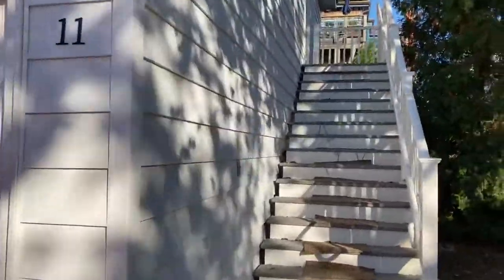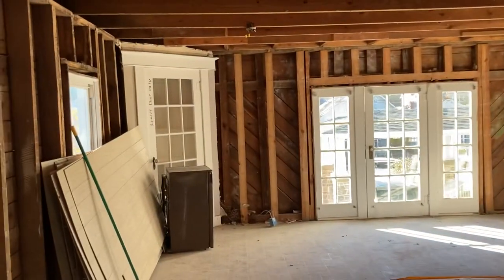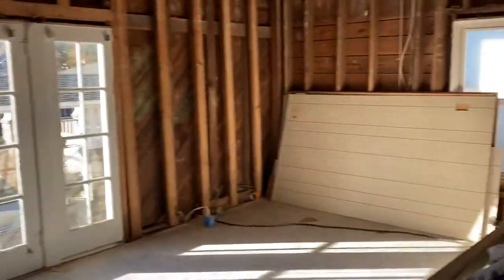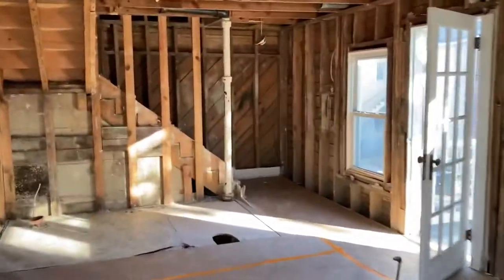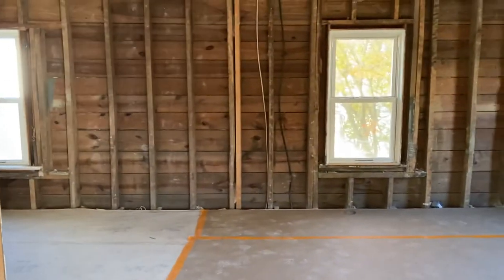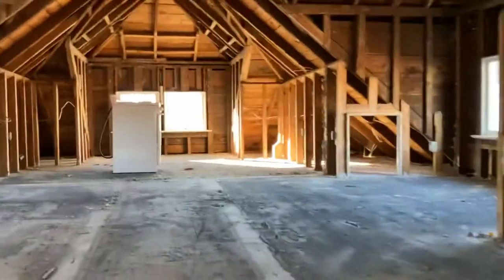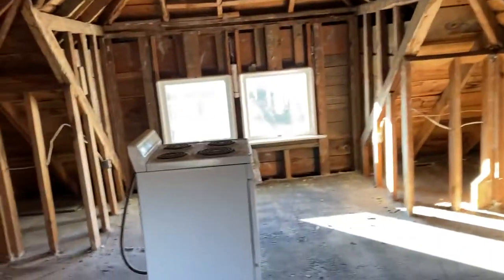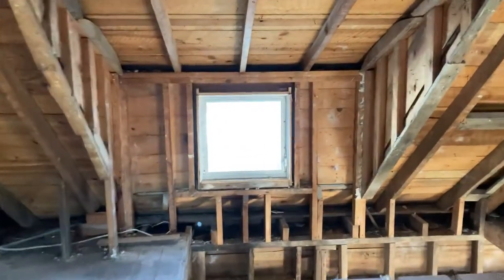#11 Cooper Cottage Carriage House - renovation update 11/16/21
Renovation update #11 Cooper Cottage Carriage House at 11 New Castle St. in Rehoboth Beach.

OCEAN BLOCK Carriage House - 4BR/2.5BA Ultimate Rehoboth Beach LOCATION!  Just a block from the beach and boardwalk.  Park your car and walk everywhere.

Coming in 2022...UNDER RENOVATION!  Cooper Cottages were built in the 1930s and have been lovingly maintained over almost a century by three generations of the Cooper family. They are one of the last surviving examples of how vacationers first enjoyed the beaches of Rehoboth.

Cooper Cottages 12, 14, 16, 18 & 20 underwent a complete renovation in 2021, designed to bring together the best in coastal comfort, the quaintness of our beach community, and mid-century vintage accents that honor the legacy of these historic cottages.

The goal of our design and landscape team has been to recapture the nostalgia of simpler times while ensuring our guests have every modern comfort at their fingertips.

Swing on your screened porch on a summer night. Bike around town.  Simple pleasures abound.

 AMENITIES
Travel light, we’ve got you covered...

Location features:
Private entrance
Backyard shade garden
Parking and facilities
Free parking passes for two vehicles
Cruiser bikes rental vouchers (4 per day)
Beach pull cart & chairs
Front screened-in porch with seating
Outdoor spa shower
Footbath & beach rinse
BBQ grill

Entertainment:
Wifi
TV

Kitchen and dining:
Spices, Olive Oil, Balsamic Vinegar
Refrigerator
Icemaker
Dishwasher
Oven
Stove
Microwave
Nespresso coffee maker
Toaster
Dining table
Pots and pans
Dishes and utensils
Basic pantry items

Bedroom and bath:
Rinnai hot water heater
Bed linens
Towels
Shampoo & conditioner
Hair dryer
Hangers
Toilet paper
Laundry
Washer
Dryer
Laundry detergent
Iron & board

Heating and cooling:
Heating / AC
Screened windows

Home safety:
Smoke alarm
Fire extinguisher
Exterior lighting

THE AREA:

Rehoboth Beach was dubbed America’s Summer Capital around 1925, when a paved highway was completed that linked it with the nation’s capital, bringing legislators and government employees to visit and vacation. Much has changed since then, as Rehoboth Beach has grown into an all-season vacation destination, but the warm ambience and friendly charm that made Rehoboth Beach the place to summer continues unchanged.